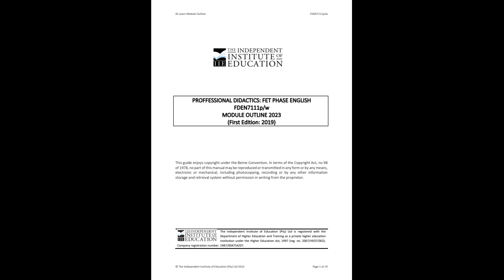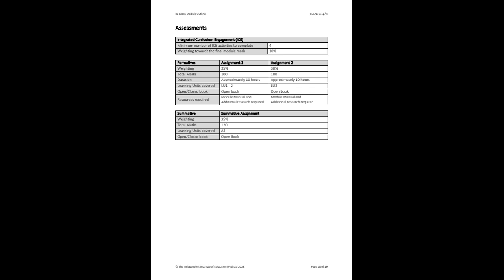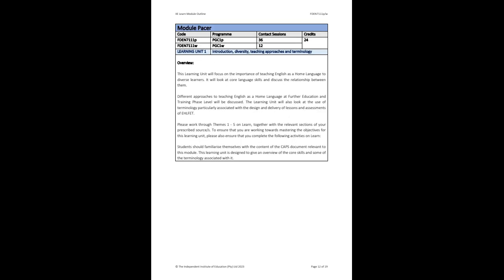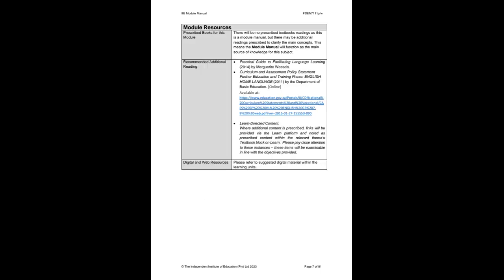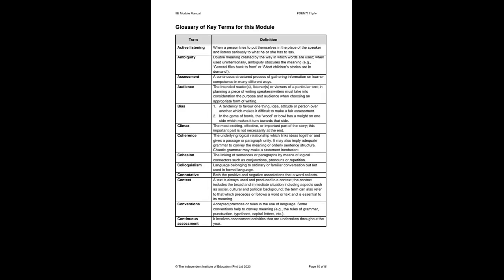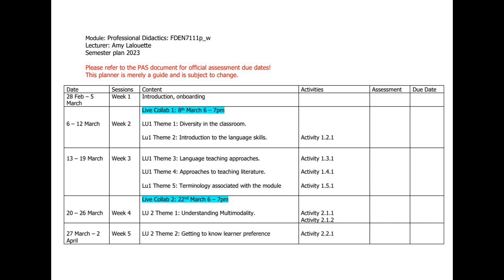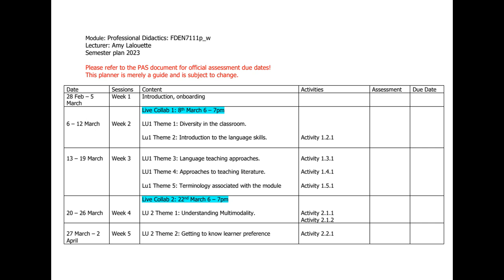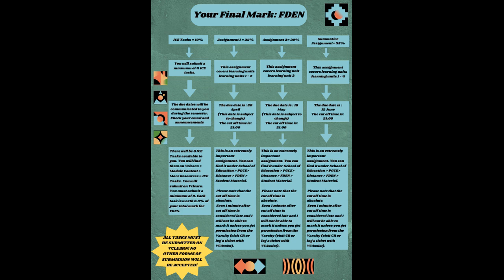FDEN Overview of Module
An overview of the FDEN course, as well as an overview of the materials and VCLearn.